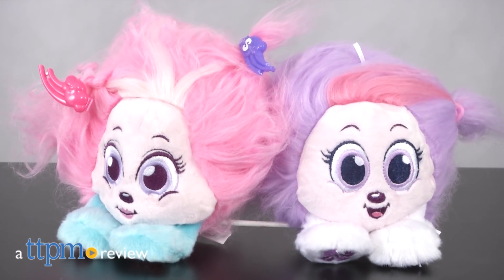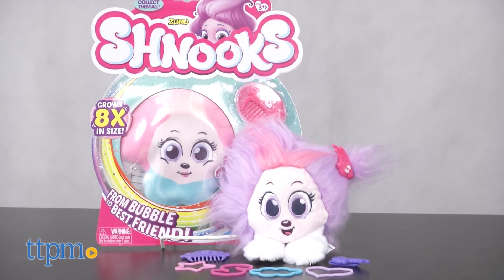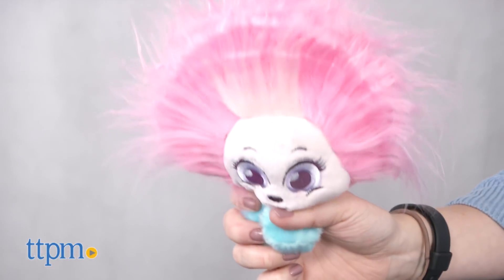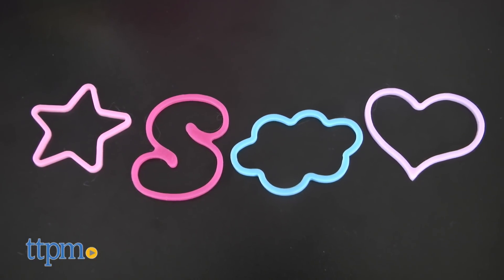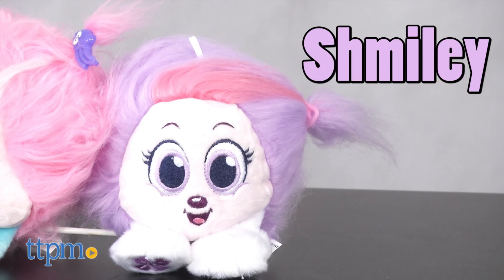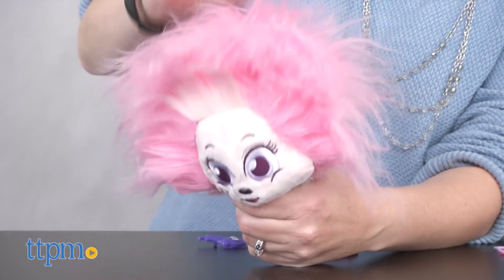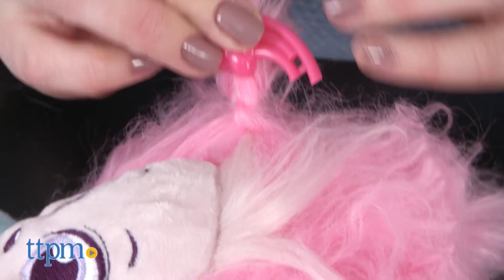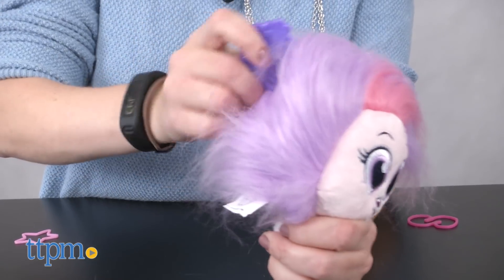Shnooks from Zuru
Take a trip to Shnook Brook and meet the Shnooks! These plush characters come packaged in a flat bubble! Open it up, shake the Shnook, and watch it grow to eight times its size! Style its hair with the included accessories! There are six to collect! See two of them in this video review! For full review and shopping info

Product Info: Get ready for a whole new best friend with Shnooks. These are plush characters that come packaged flat in a bubble, but when you open it up and shake the Shnook, the character will grow eight times in size. Most of that will be hair, which is perfect because each Shnook character comes with a hairbrush, two hair clips, and four surprise hair bands for styling the hair.

Each Shnook has its own look and personality. Shazam likes to go on adventures, Shnuggles gives cuddles, Shine gives warmth so bright, Shweetly will always be by your side, Sheebah gives you courage and might, and Shmiley is all about happiness.